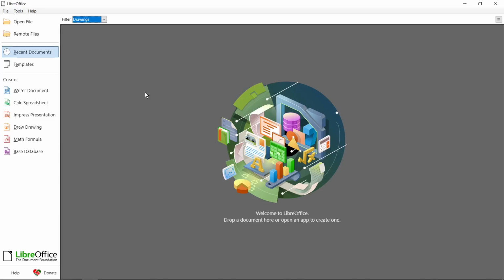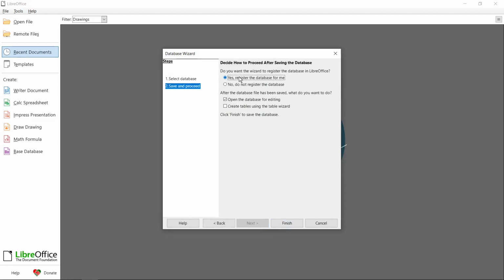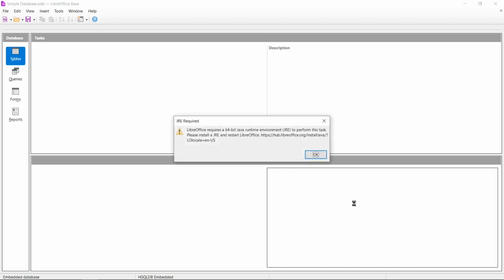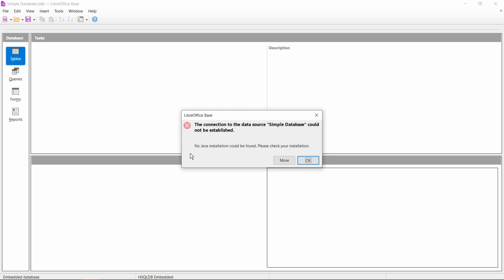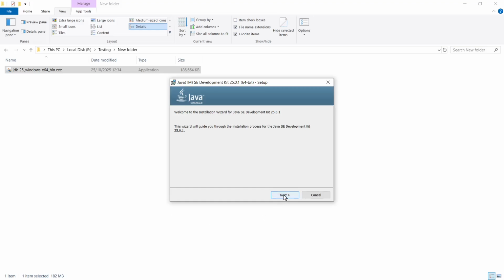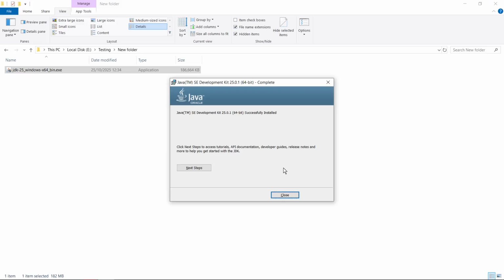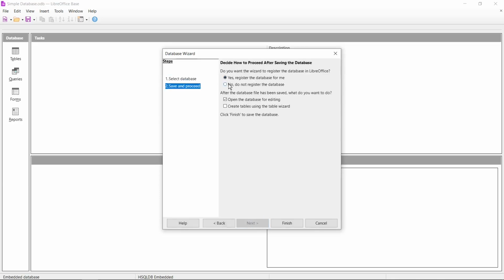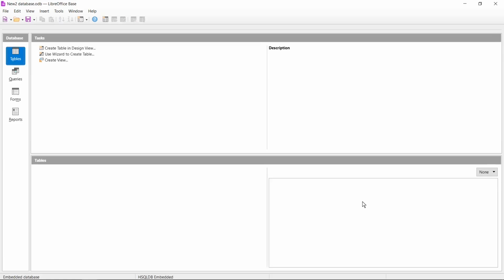How to Create a Database in LibreOffice Base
Learn how to create a new database in LibreOffice Base to manage and organize your data effectively. LibreOffice Base is a powerful database management tool similar to Microsoft Access. It allows you to create, manage, and connect databases easily using tables, forms, queries, and reports. You can store your data locally or connect to external databases.